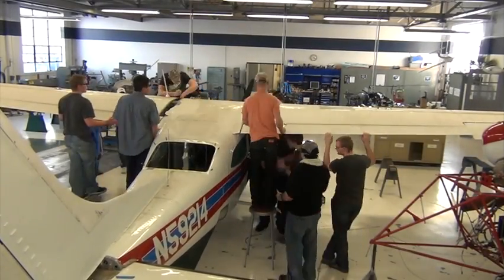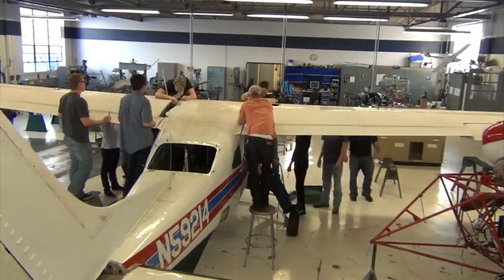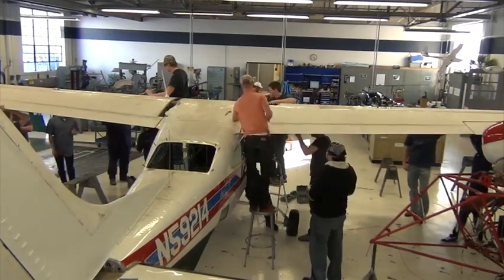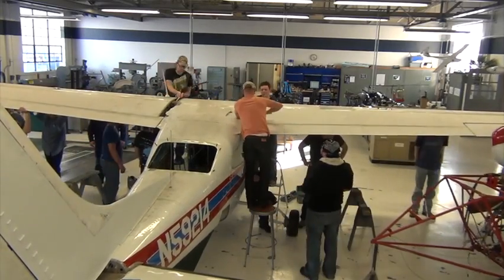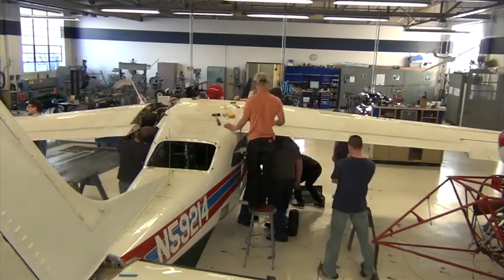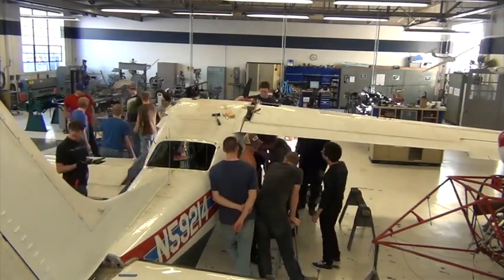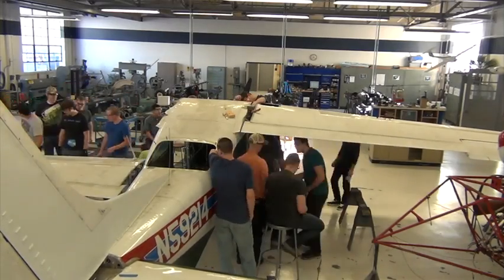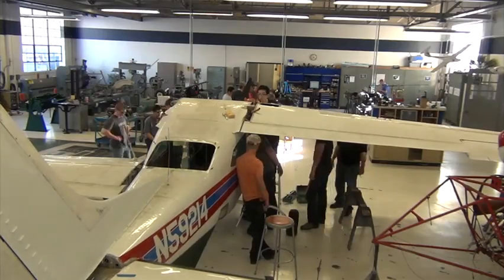Remove Wings from Cessna 210 Time Lapse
A&P students remove the wings from a Cessna 210.  The school bought the plane from an insurance company after the plane was crash landed in the ocean, about 2 miles away from  an airport because they ran out of fuel.  The plane is now a tool to learn about various operations related to aviation maintenance.